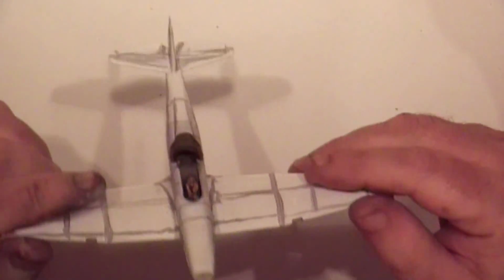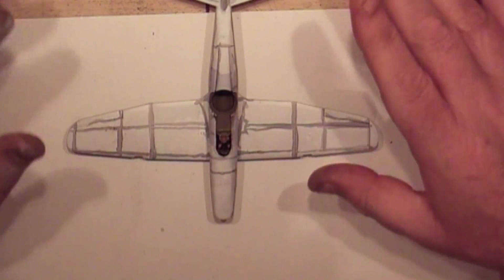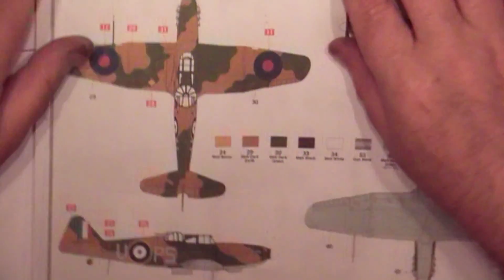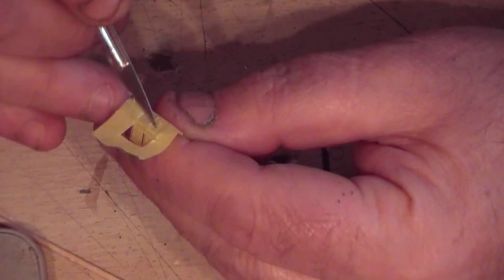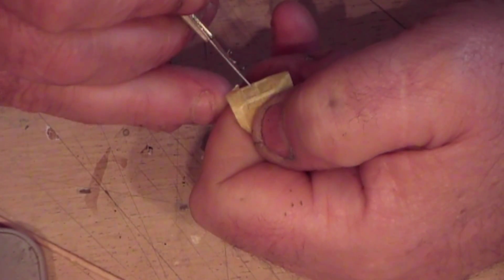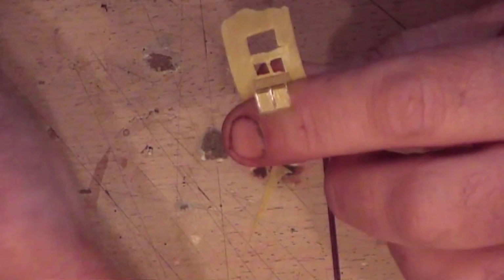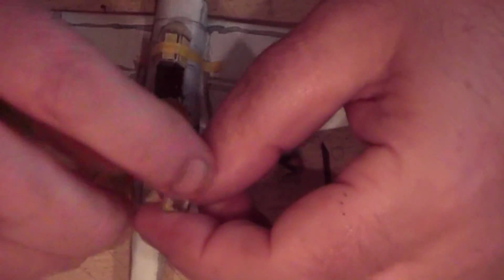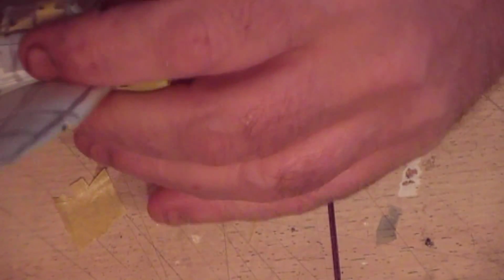Airfix New Tooling 1/72 Boulton Paul Defiant Mk.1 part 3